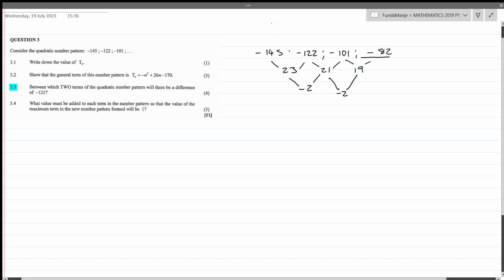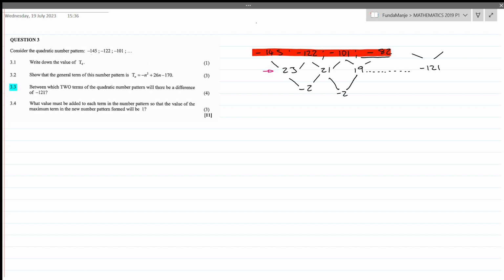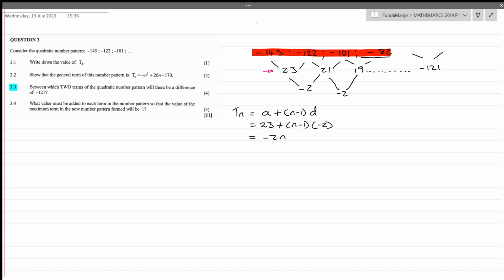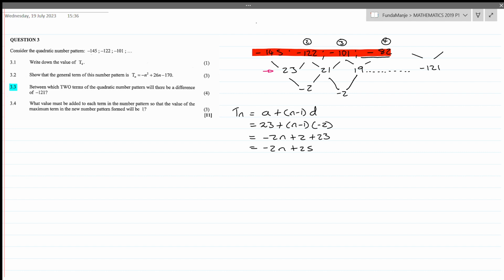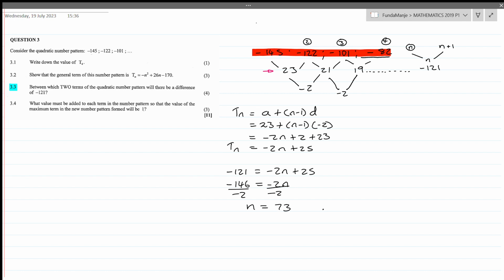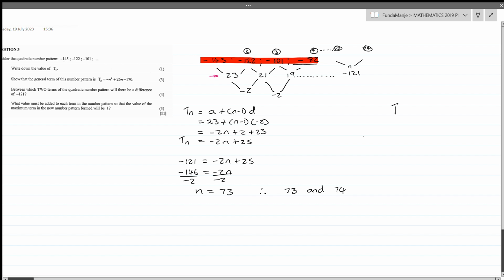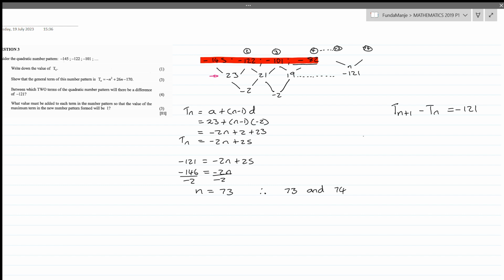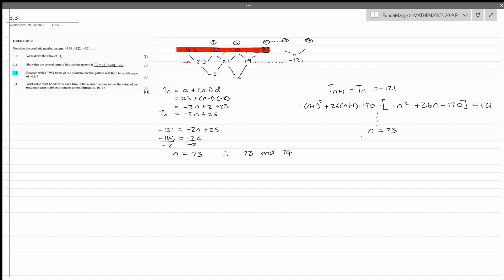Question 3.3 Paper One 2021 - (NSC) Mathematics Matric Final Exam Paper, (South Africa)